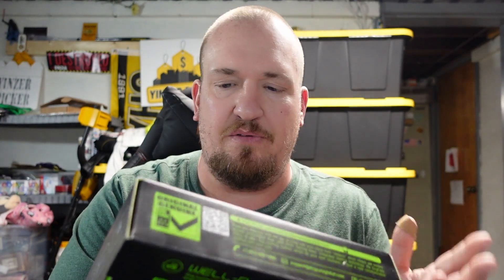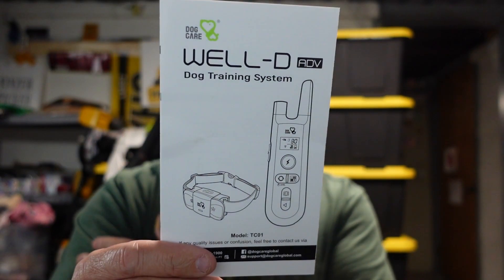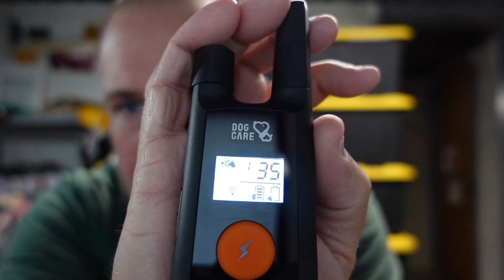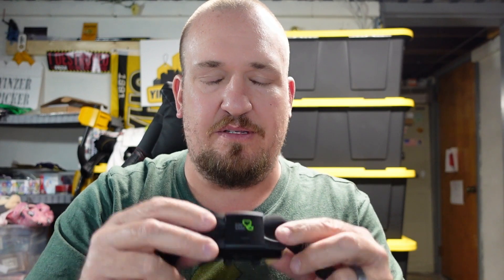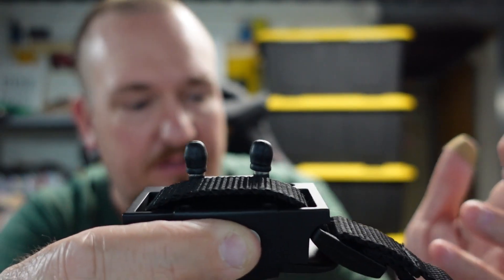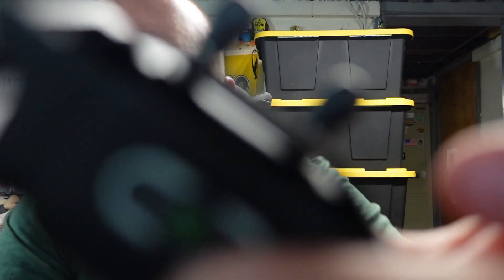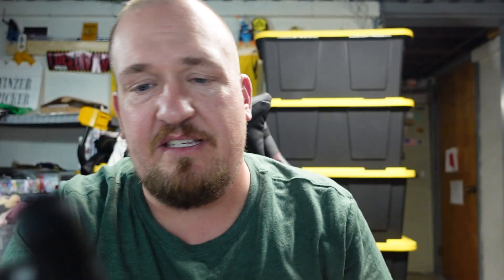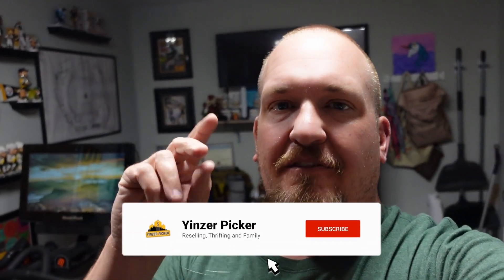Dog Care TC01 Training Collar Unboxing And Review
Need a training collar for your pet?  WI think we may have found it with this one.  Enjoy this unboxing and review.

Dog Care TC01 Training Collar
Dog Care TC05 Training Collar
Dog Care TC08 Training Collar

Links to items that I use for eBay and YouTube. There is no additional charge to you!

6x10 White Padded Envelopes
12"x16" Poly Bags
8.5x12 White Bubble Mailers
4x8 Teal Bubble Mailers
Rollo Printer
4x6 Rollo Printer Labels
Scotty Peeler Set
Scotty Peeler (Metal Peeler Only)
11x6x6 White Shipping Boxes
Scotch Packing Tape
1080p High-Definition Web Cam
USB Microphone
110lb Shipping Scale
Go Pro 9
10" Light Ring
American Bubble Boy Bubble Wrap
Brown Kraft Paper Roll
Fragile Stickers
Paqui 2021 One Chip Challenge

Send your stickers to us for our work table to our address below:

Yinzer Picker
Baden, PA 15005